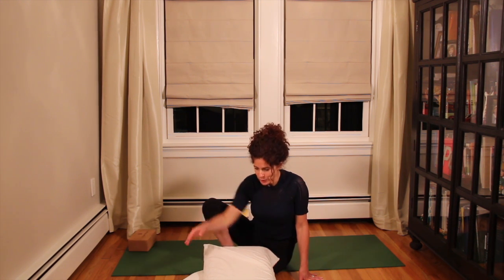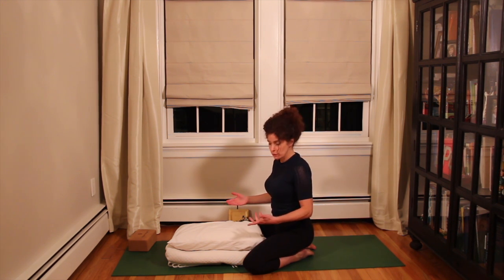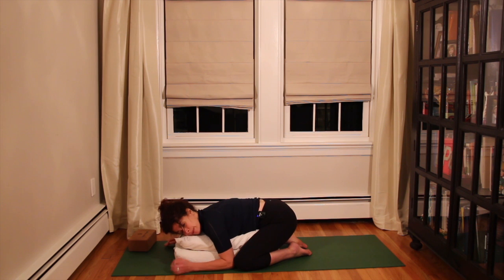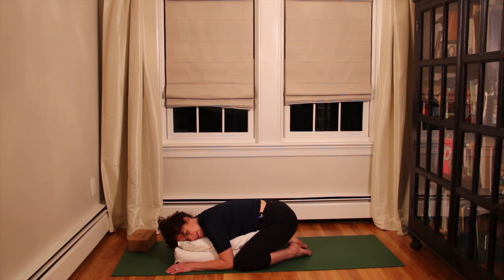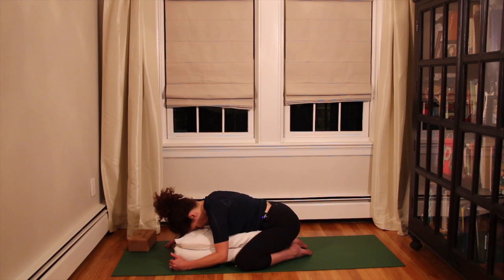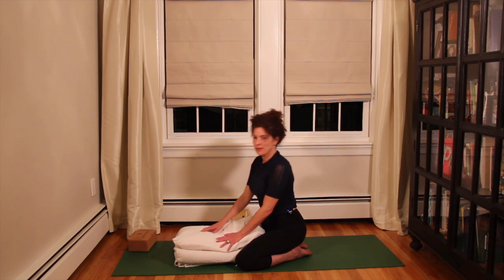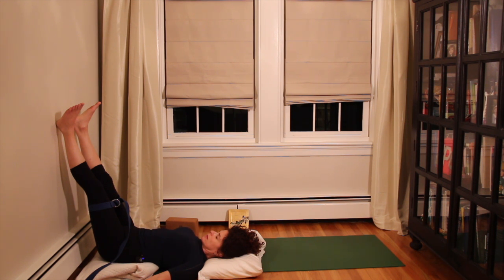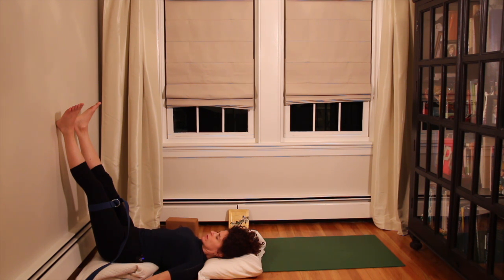Day 6—Yoga for Deeper Rest—7 Day Yoga Challenge with Dawn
Ever notice that the more rest we need, the more elusive it becomes? In this 15 minute practice, join Dawn as she puts you to sleep! Or at least, helps you find a deeper restoration, ease, and relaxation. Day 6 of Wise Women Yoga. Yoga Your Way with Dawn Davis. Music by Catie Curtis.

FB: Yoga Your Way with Dawn